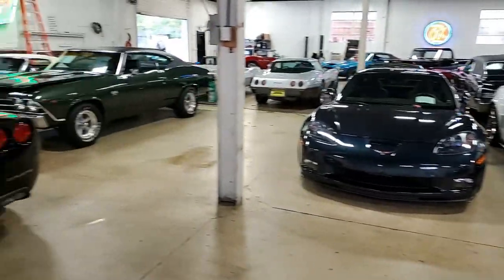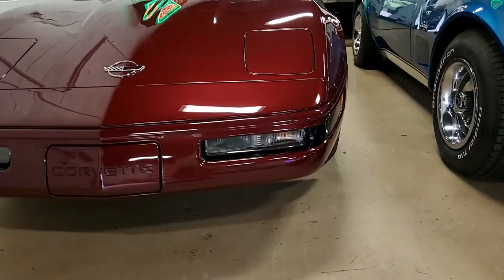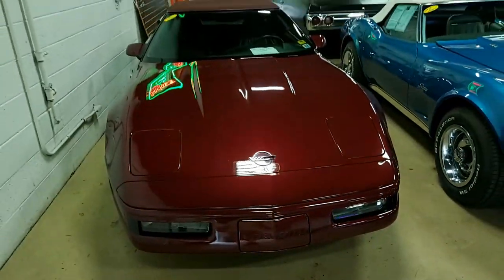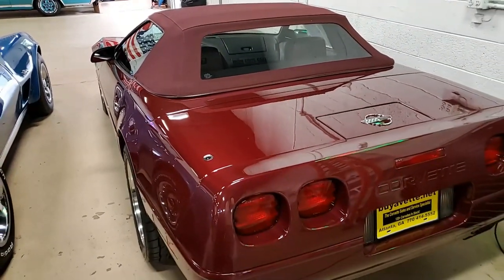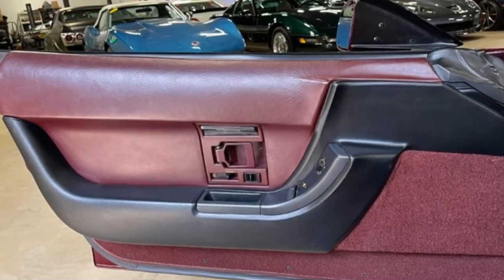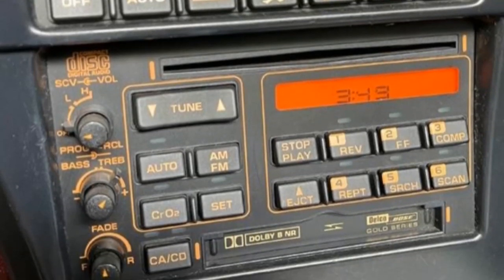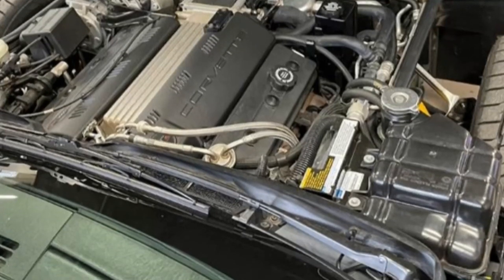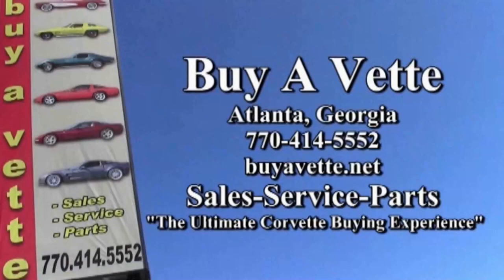1993 Chevrolet Corvette 40th Anniversary Convertible NCRS Top Flight and Performance Verification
1993 Chevrolet Corvette 40th Anniversary Convertible NCRS Top Flight and Performance Verification For Sale

Ruby Red exterior, Ruby Red interior, Ruby Red convertible top.

300hp LT1 engine, 6 speed manual transmission, posi rear-end.

Coming with a clean Carfax and LOADED with options, this 1993 Corvette 40th Anniversary Convertible shows just 43,445 miles, is in very nice condition, and has been awarded both a 2010 NCRS National Top Flight award, AND a 2009 NCRS Regional Performance Verification award! This car's paint is vg, with a stunning shine. Convertible top is vg-exc, as are the window sweeps. Factory wheels are vg, and Nitto NT555 tires show an average of 9/32nds tread depth remaining. The interior of this 1993 Corvette 40th Anniversary Convertible shows vg factory leather seats, door panels, center console, and steering wheel.

The only addition to this car appears to be a pair of clear door sill protectors with "CORVETTE" script. Subframe is corrosion-free.

Included with this car will be a Ruby Red indoor car cover, two Ruby Red hats with 40th Anniversary logo, extra set of floor mats, laminated window sticker and built sheet, custom metal build sheet, judging sheets for Performance Verification/National Top Flight/Regional Top Flight, framed original certificates for the Performance Verification and a 2008 Regional Top Flight, copies of certificates for the National Top Flight, plaque for the Hill Mark of Excellence award (signed by Dave Hill and Dave McLellan), and ribbons for the National/Regional Top Flights and Performance Verification.

43K Miles.